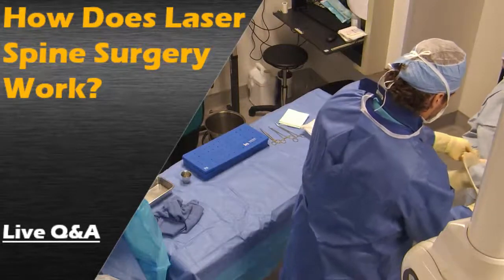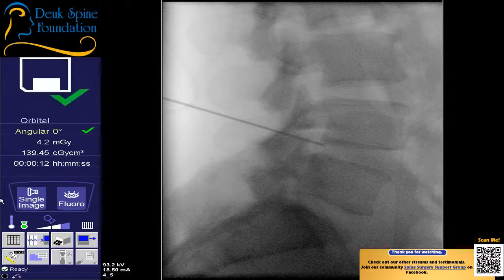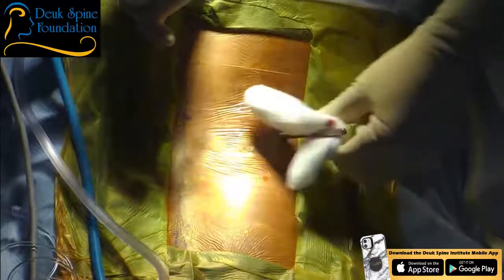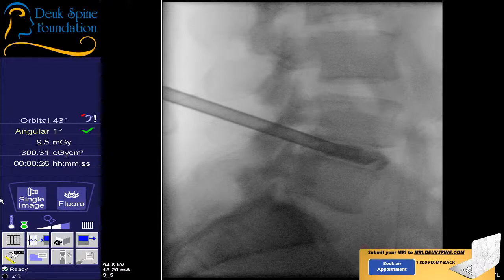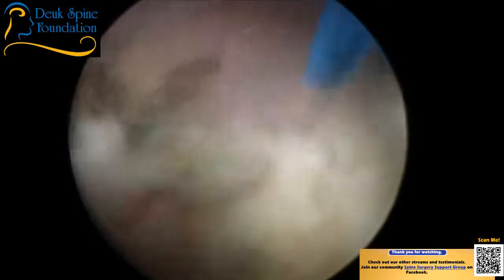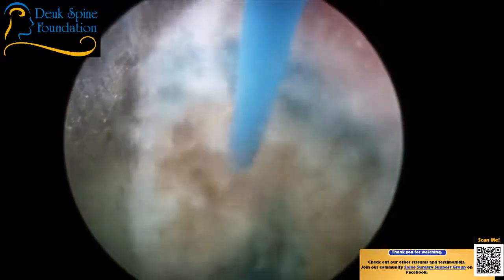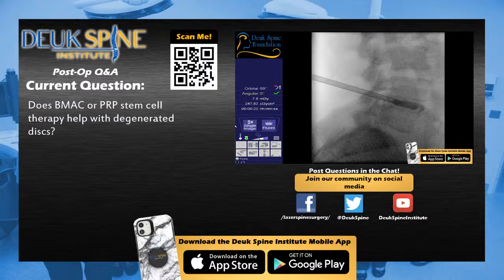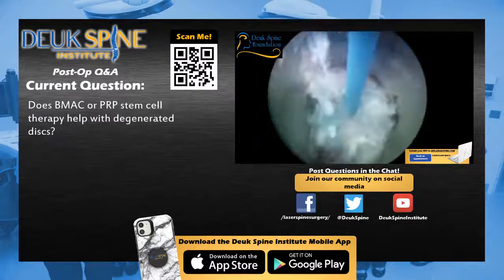Deuk Laser Endoscopic Disc Repair LIVE L4-5 For Herniated Disc - Q&A With Ara Deukmedjian, MD.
We are a laser spine institute primarily focused on curing radiculopathy, herniated discs, bulging discs, spondylolisthesis, scoliosis, and back pain with minimally-invasive techniques and cutting edge technology.